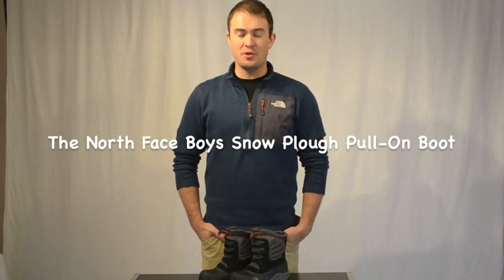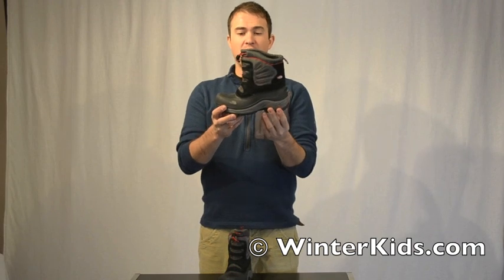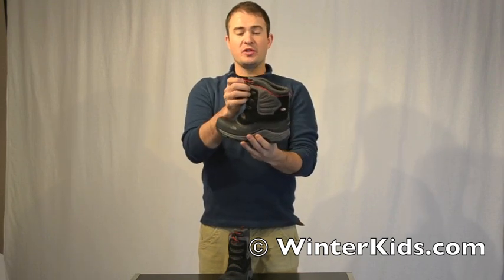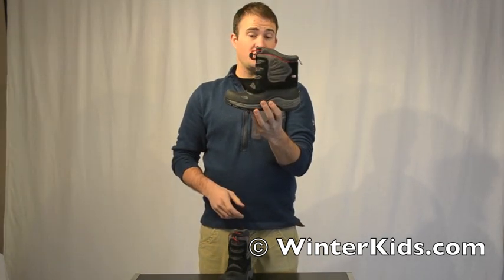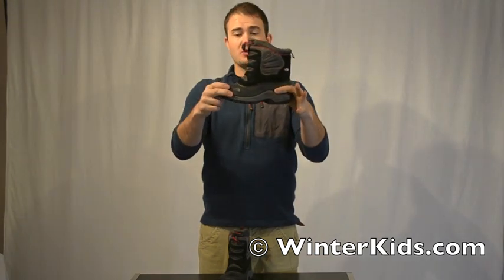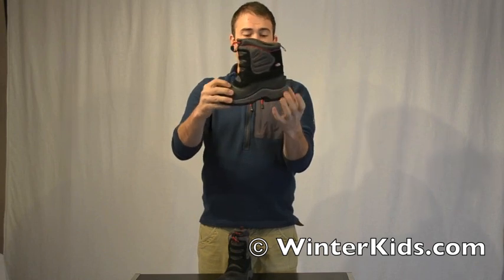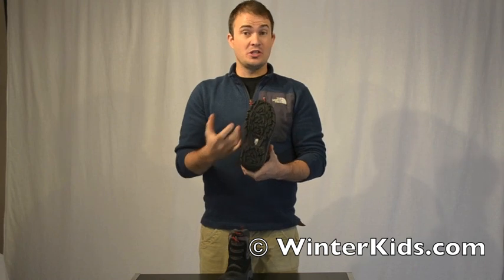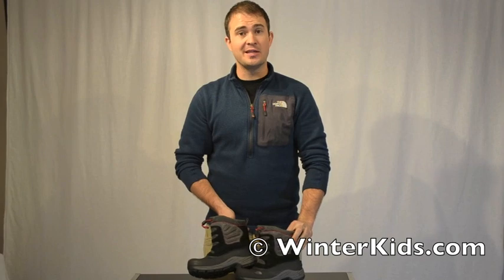The North Face Boys Snow Plough Pull-On Boot.m4v